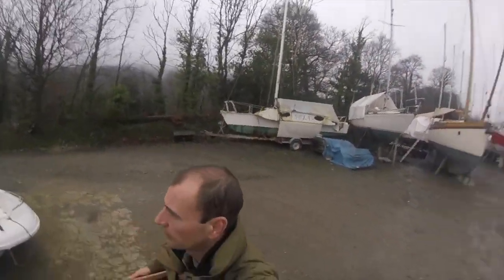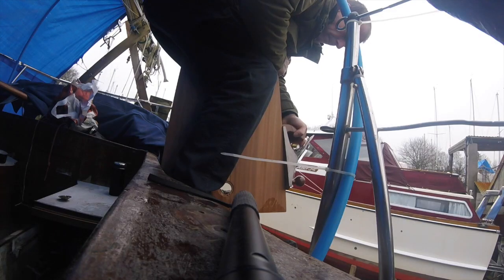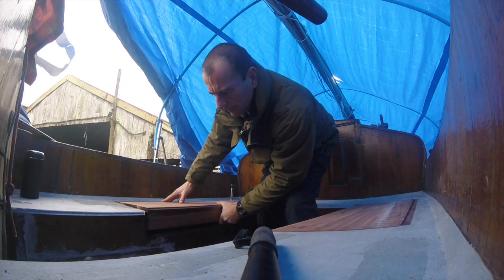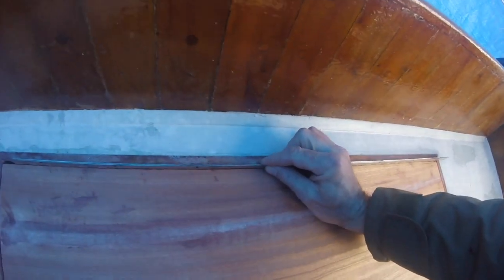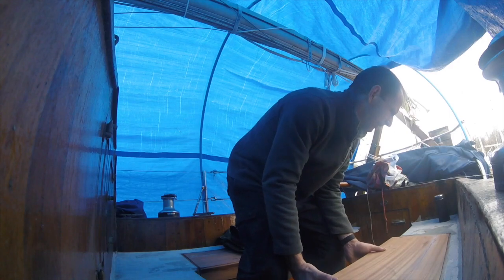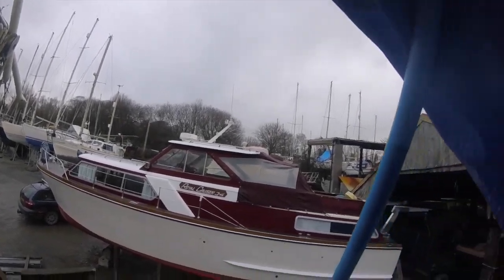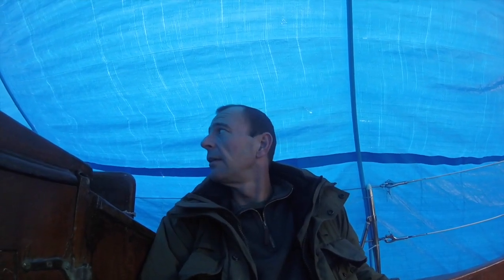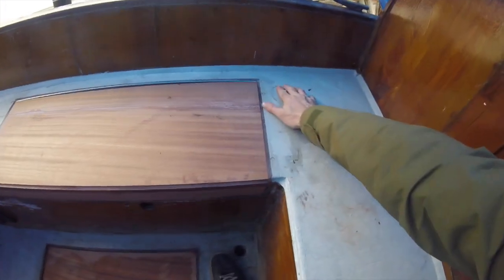maintenance 2018 part 6: locker lids and stuff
Twister 28 renovation